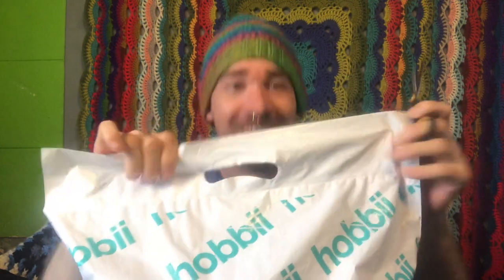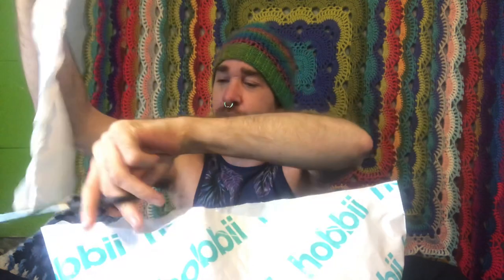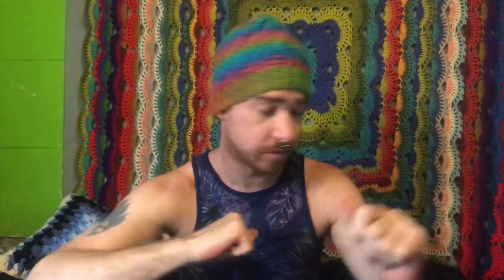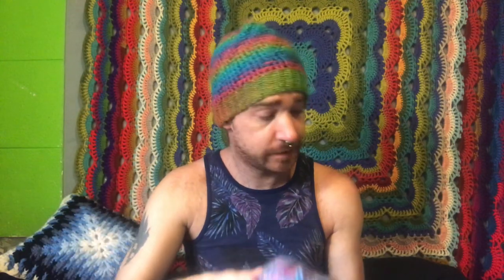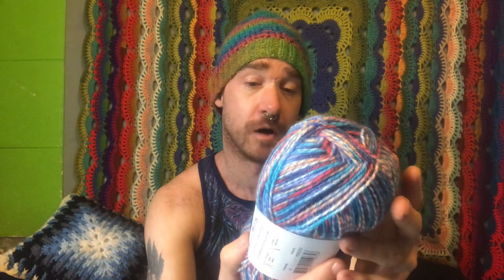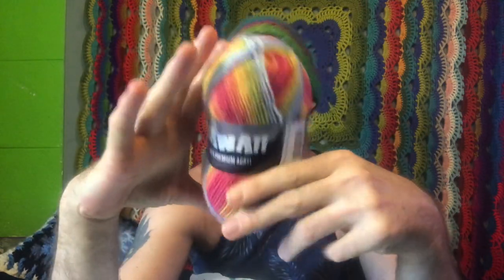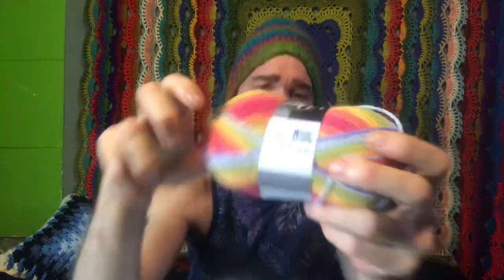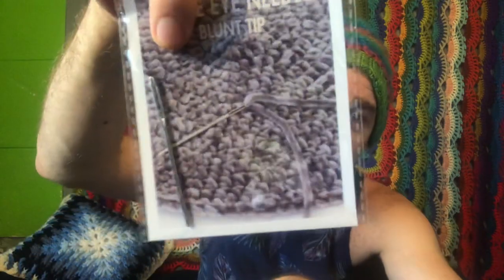My first hobbii yarn order un boxing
Ordered from hobbii and very impressed with colours price and quality xx